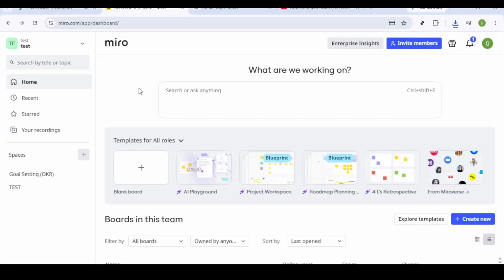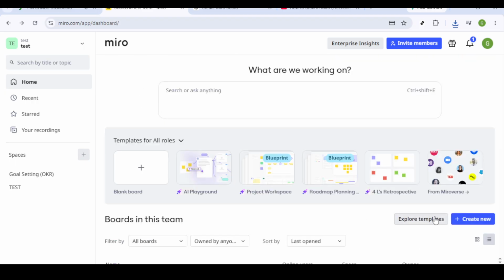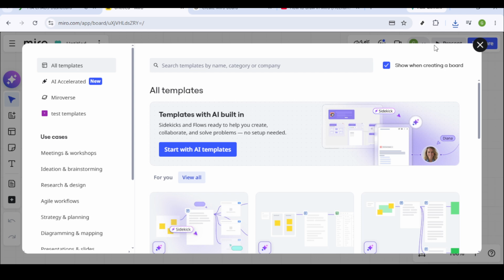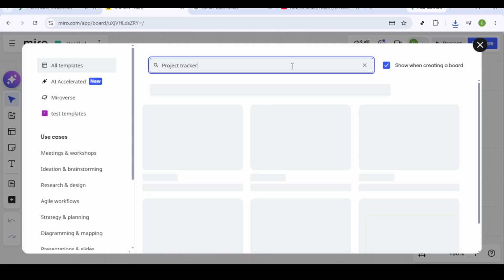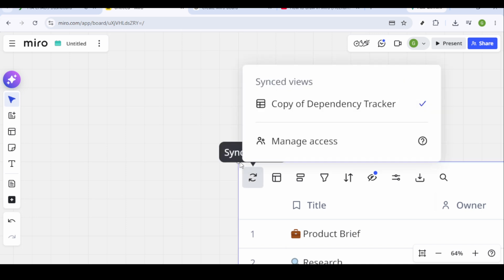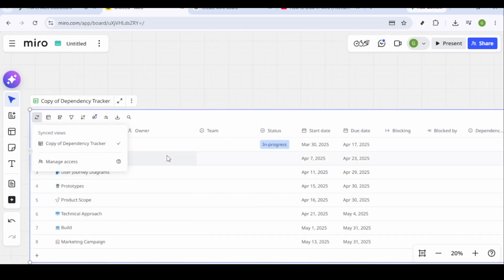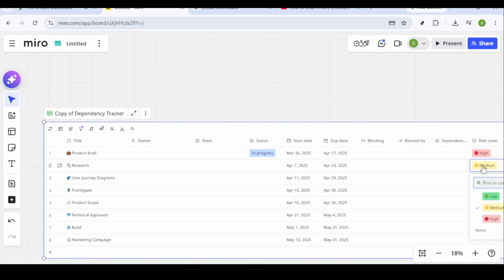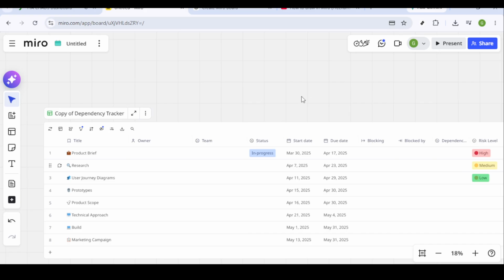How To Use Miro For Project Management